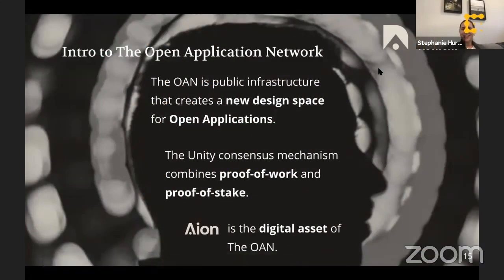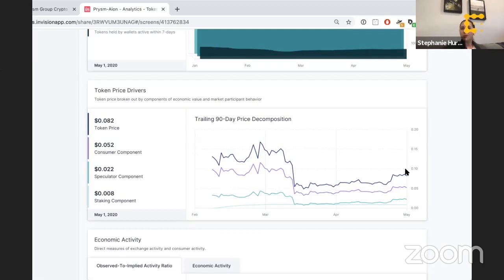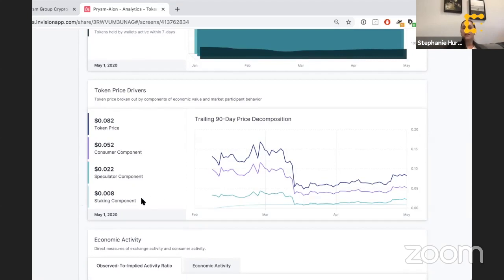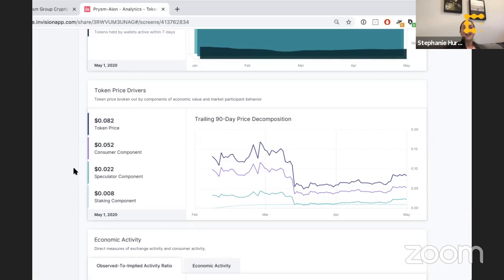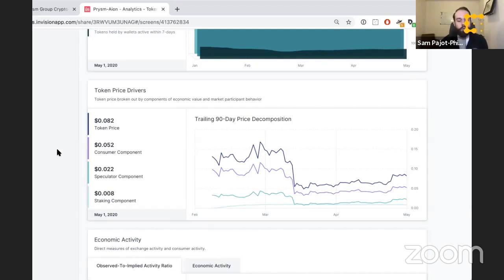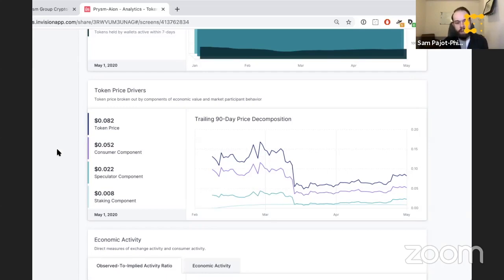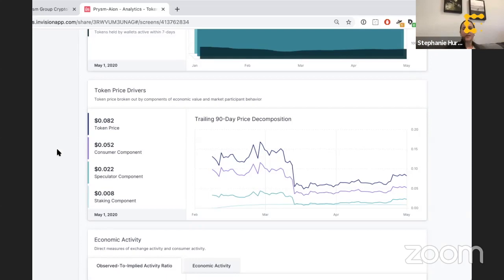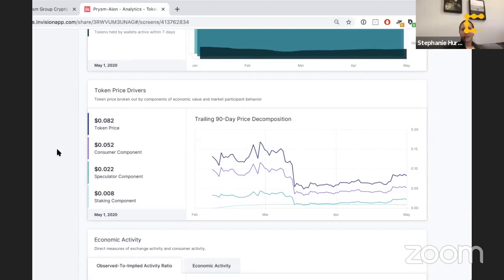Token Price Decomposition: How it's Used // Cryptoeconomic Analytics Suite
"Consensus 2020 // Cryptoeconomic Analytics Suite: Token Price Decomposition"

This presentation was recorded as part Consensus:Distributed 2020 on May 15th, 2020.
This video provides an overview of the Price Decomposition graph inside Flipside Crypto and Prysm Group's Cryptoeconomic Analytics Suite. This graph break downs the different drivers of price for components including consumer, speculator, and staking factors for the Aion token.

// Presenters //

Dr. Stephanie Hurder -  Prysm Group, Founding Economist
Sam Pajot-Phipps - The Open Application Network, Head of Strategy
Terry Rossi - Blockchange Ventures, Principal